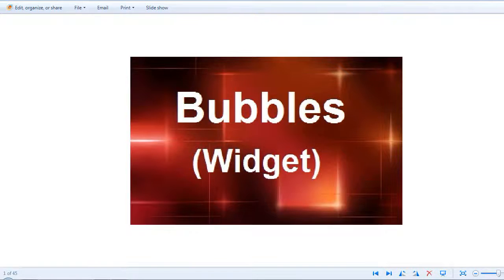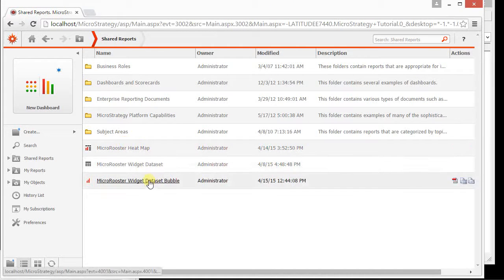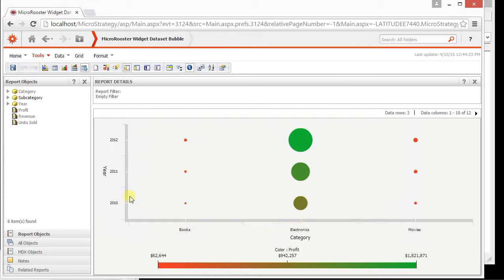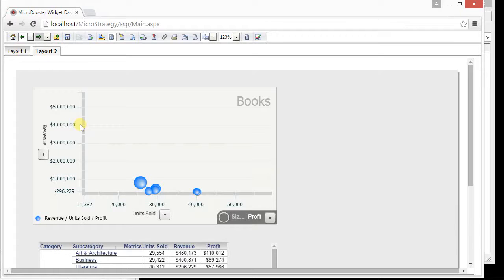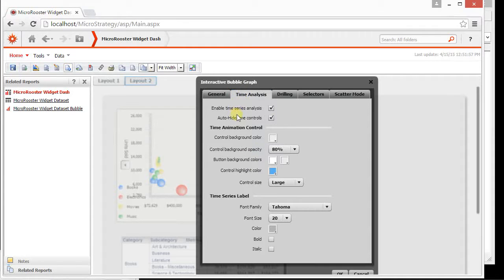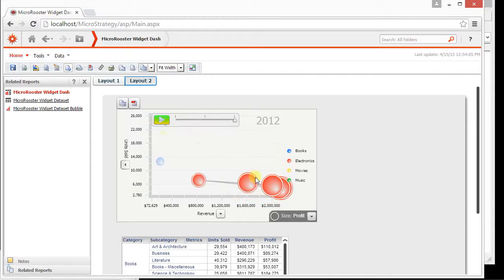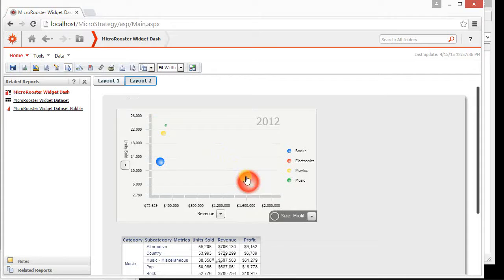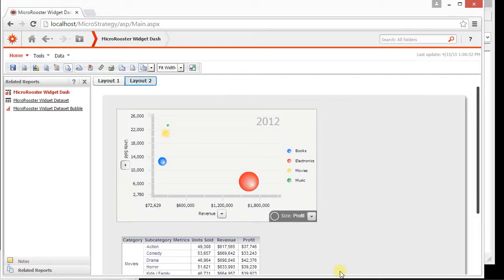MicroStrategy - Bubbles (Widget) - Online Training Video by MicroRooster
Source: MicroRooster.blogspot.com
Description: A video demonstrating how to create and use bubble widgets in MicroStrategy Developer and Web. The focus is on how to design such a widget and use it for effective analytics.